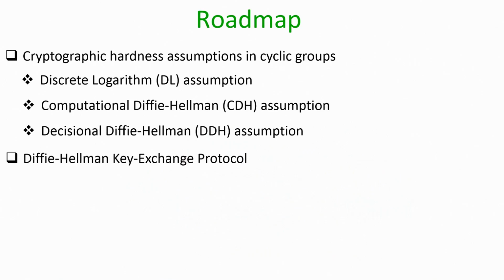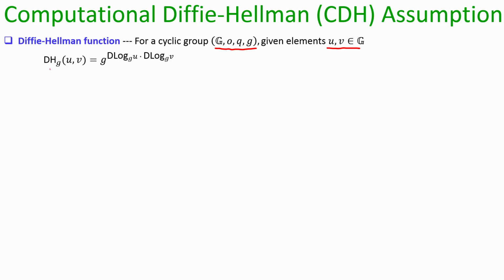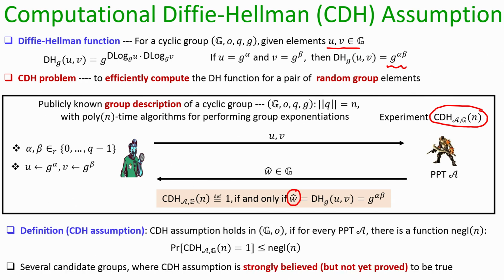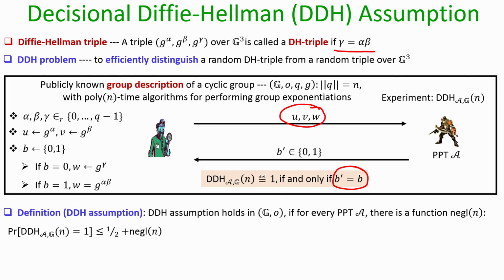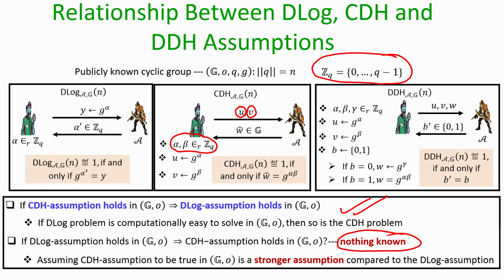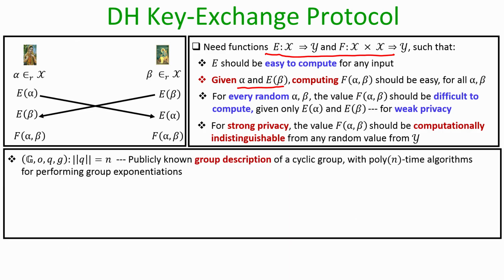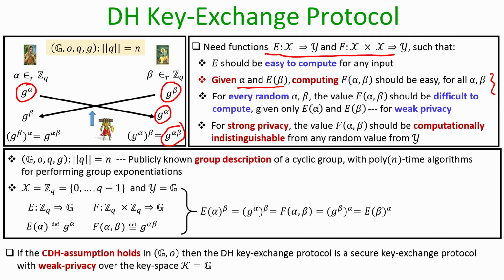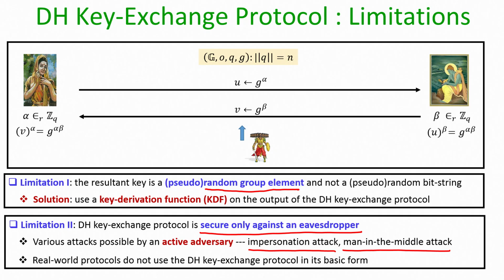noc20 cs02 lec39 Cryptographic Hardness Assumptions in the Cyclic Groups